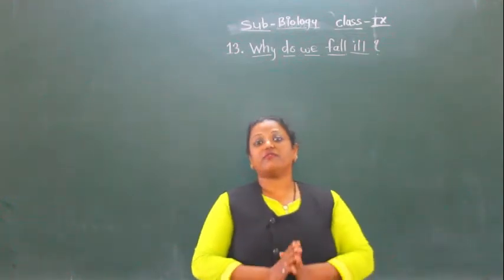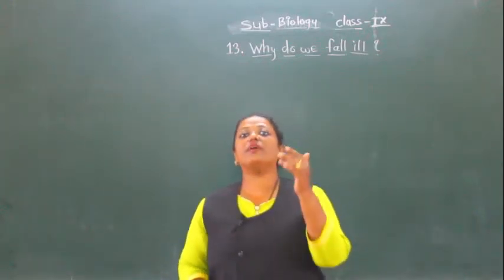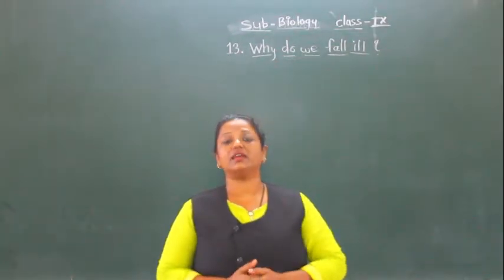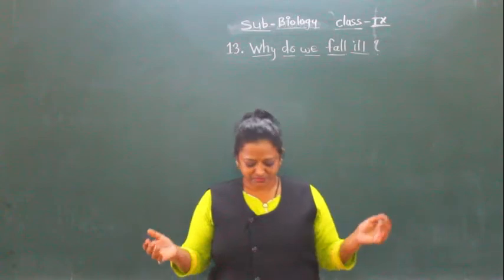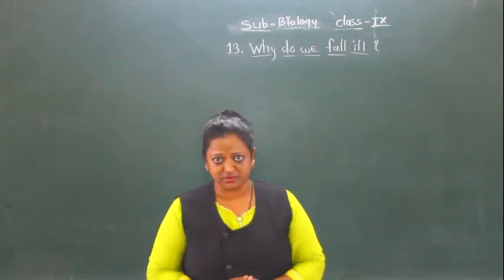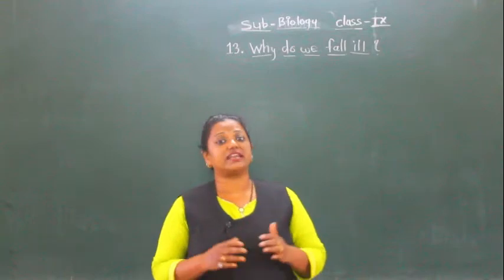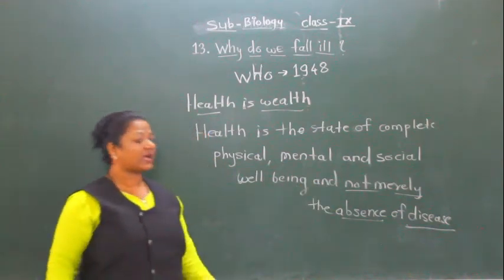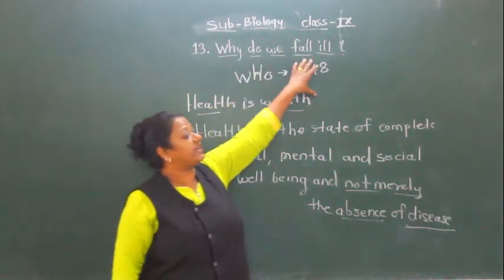CLASS IX BIOLOGY WHY DO WE FALL